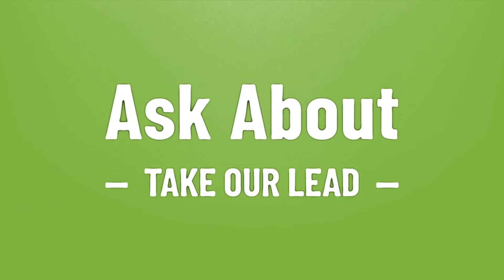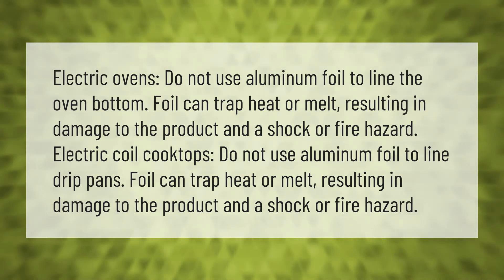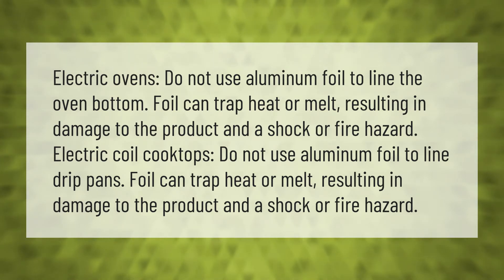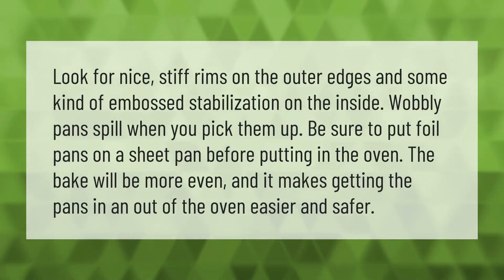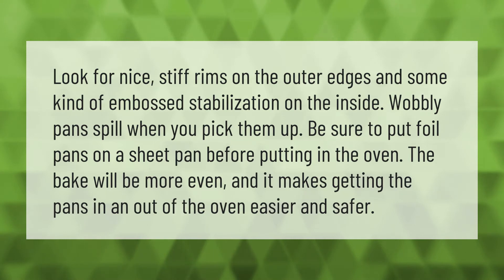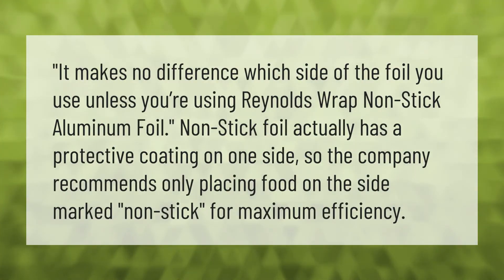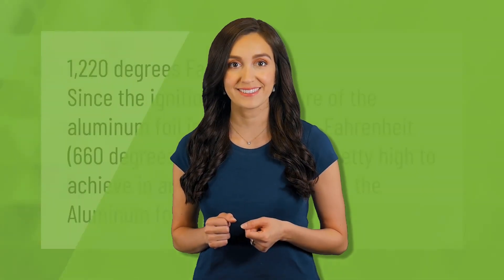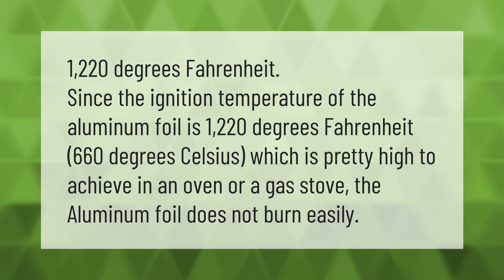Can we use Aluminium foil in electric oven?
00:00 - Can we use Aluminium foil in electric oven?
00:43 - How do you bake in aluminum foil pans?
01:14 - Which side of foil do you use?
01:43 - What temperature does aluminum foil catch fire?

Laura S. Harris (2020, December 31.) Can we use Aluminium foil in electric oven?
    AskAbout.video/articles/Can-we-use-Aluminium-foil-in-electric-oven-205542